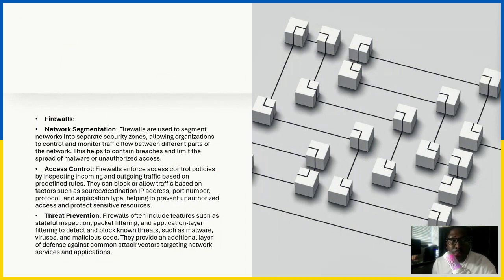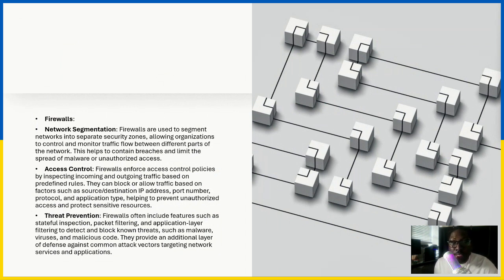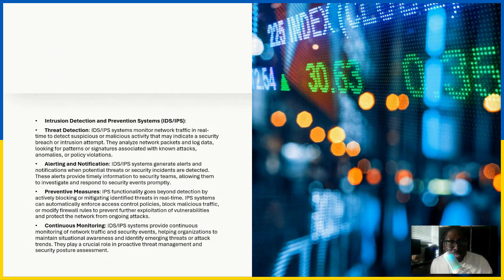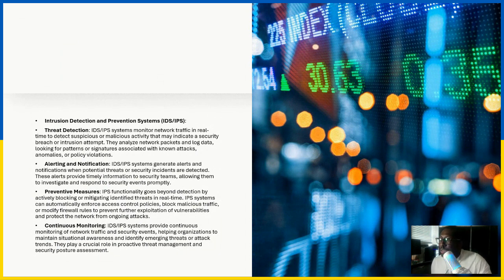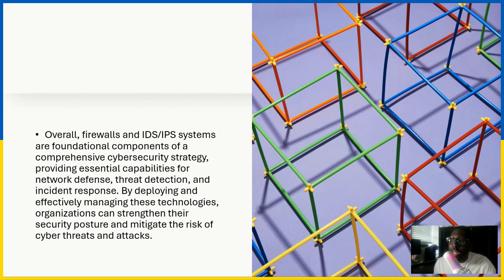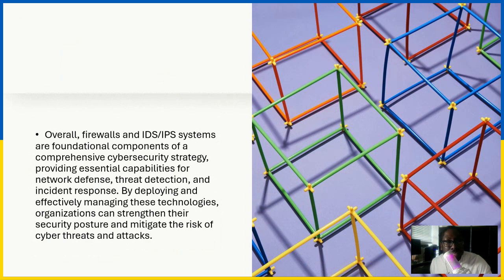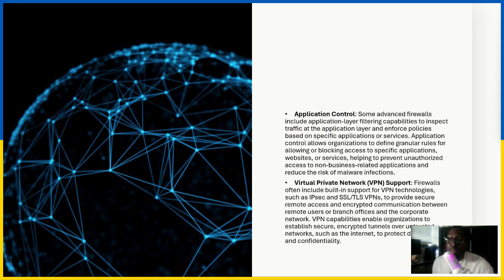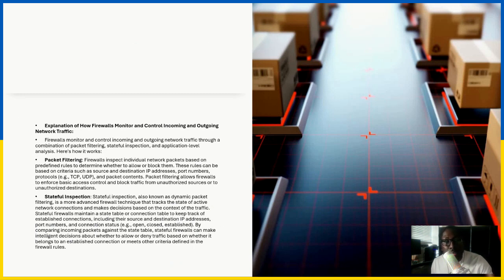Understanding Firewalls and IDS/IPS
In this episode, we delve into the critical components of network security: Firewalls and IDS/IPS (Intrusion Detection System/Intrusion Prevention System). As part of our comprehensive cybersecurity curriculum, this video provides an in-depth exploration of how these technologies safeguard networks against cyber threats.

Firewalls serve as the first line of defense, monitoring and controlling network traffic to prevent unauthorized access and protect sensitive data. Meanwhile, IDS/IPS systems provide real-time threat detection and prevention, allowing organizations to proactively identify and respond to potential security breaches.

Join us as we unravel the intricacies of firewalls and IDS/IPS, understanding their roles, functionalities, and importance in defending against cyber attacks. Whether you're a cybersecurity enthusiast, IT professional, or someone looking to enhance your knowledge in the field, this video is designed to equip you with valuable insights and practical skills.

Don't miss out on this opportunity to strengthen your cybersecurity expertise and advance your career. Together, let's build a safer and more secure digital world.

Join Yahweh Tech and Global IT in our mission to empower individuals and organizations with the knowledge and tools needed to combat cyber threats effectively. Enroll in our cybersecurity class today and take the first step towards a brighter, more secure future.